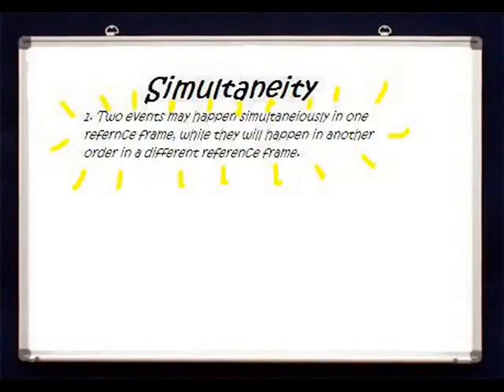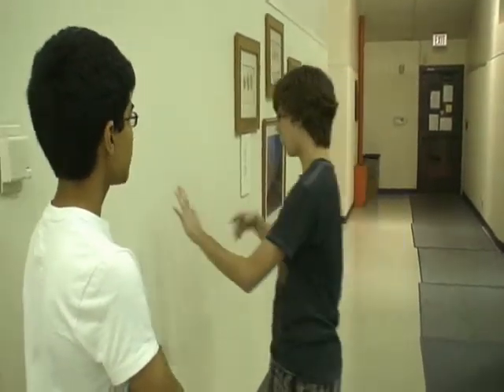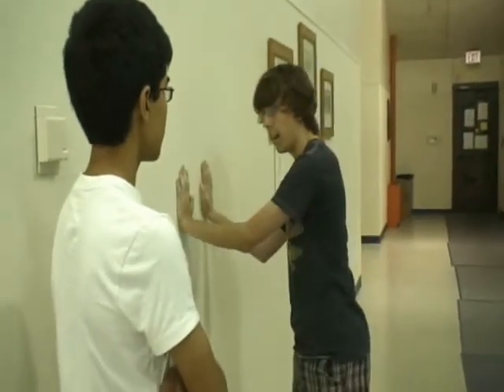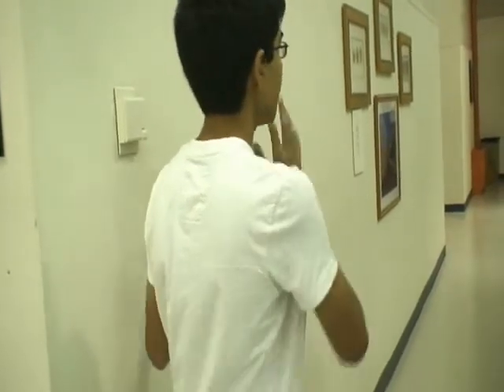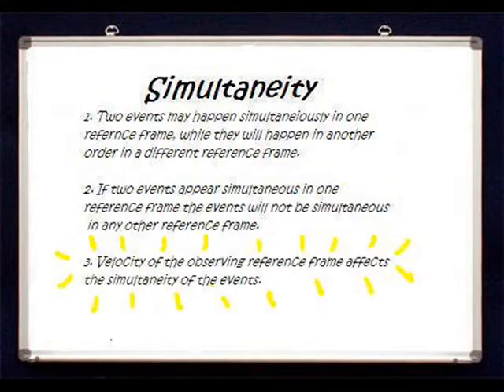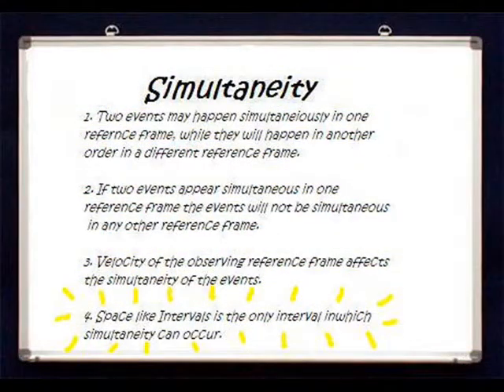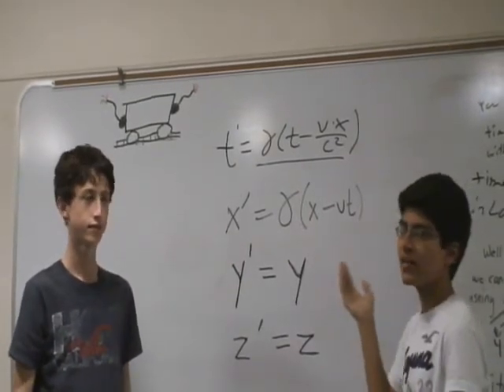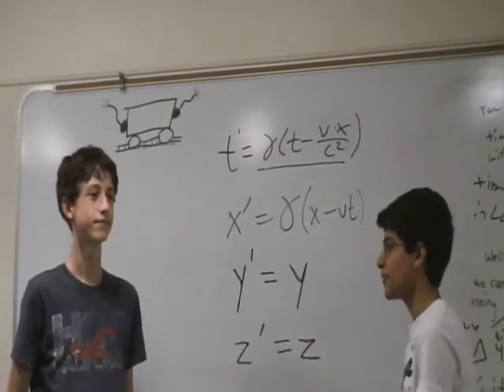Simultaneity Explanation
ModPhys project by Kenny, Vijay, Matt, and Ian